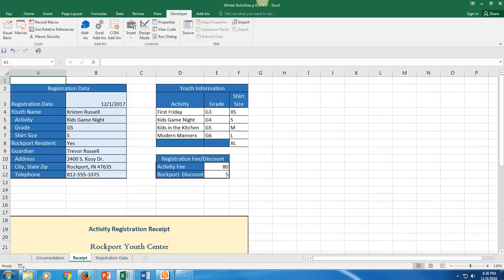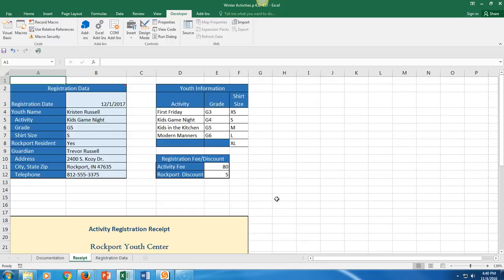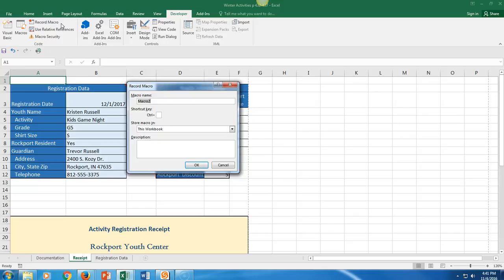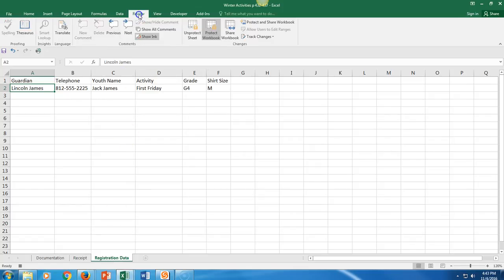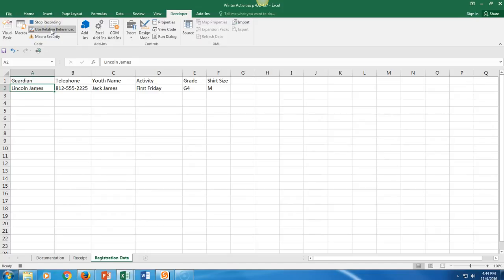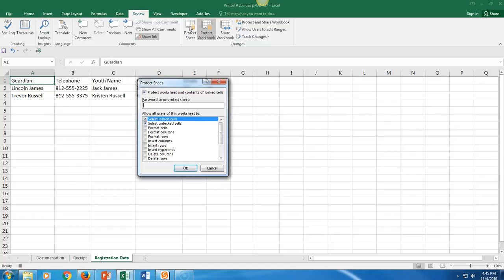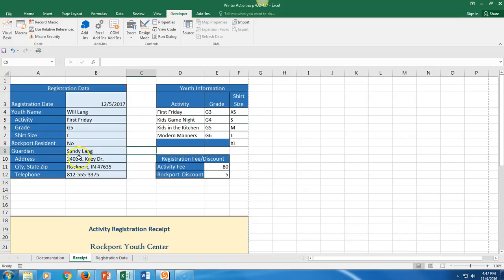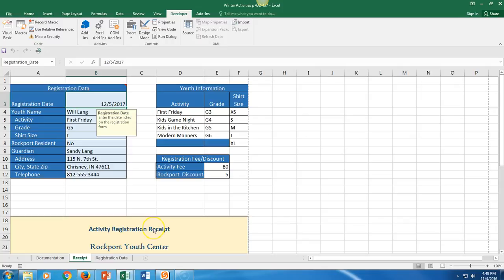Mod 7 438 440